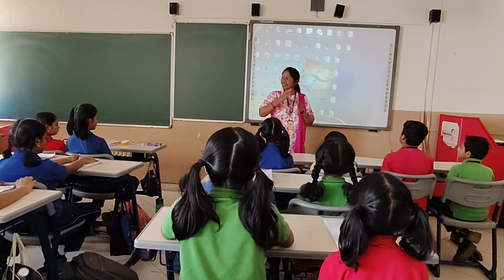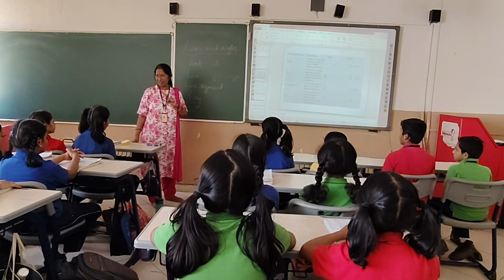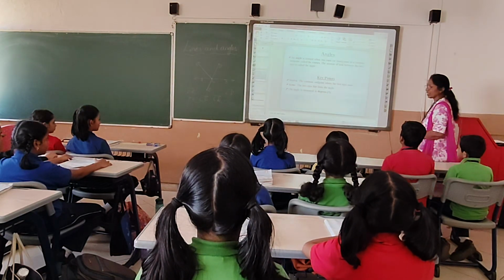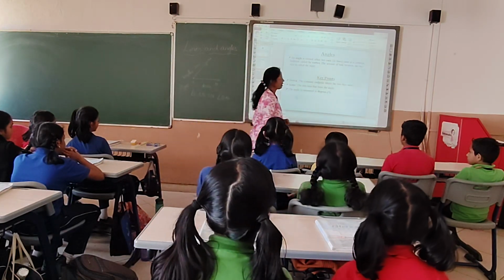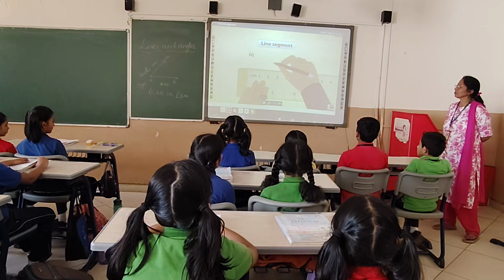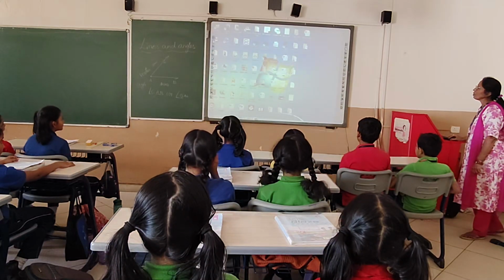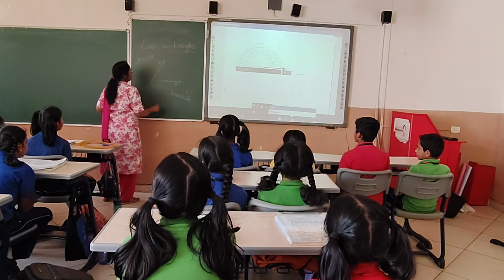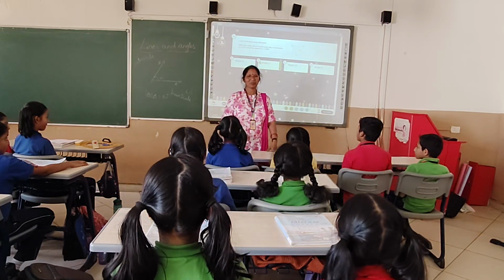Mathematics - Pushpa Hombal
CCCX KLE School Manjunath Nagar Hubballi
Name of the teacher : Pushpa Hombal

Subject: Mathematics

Date: 20/11/2024